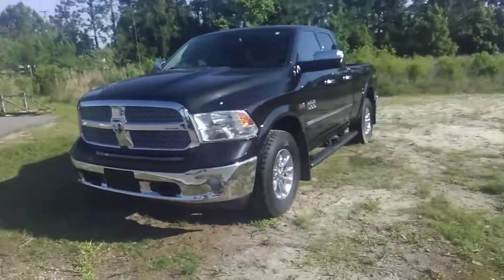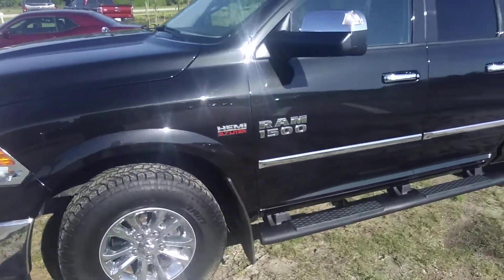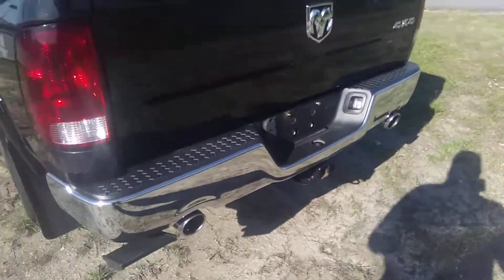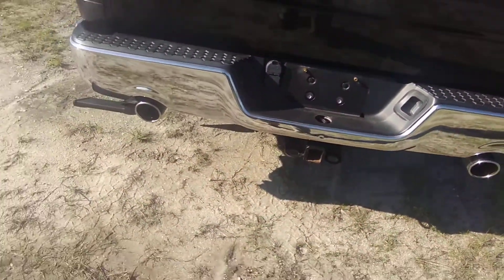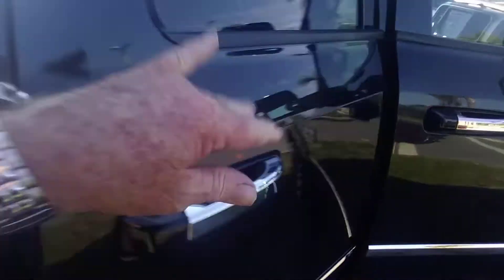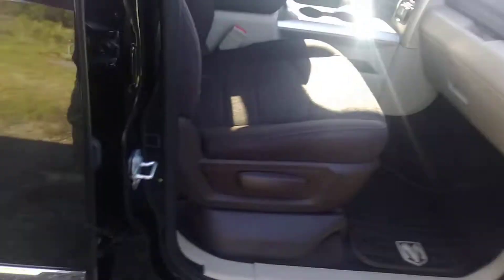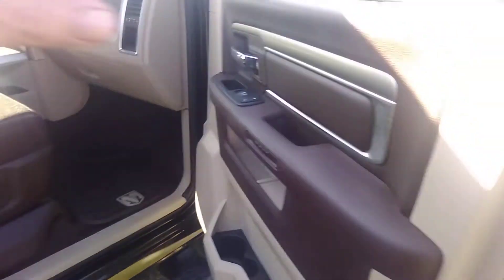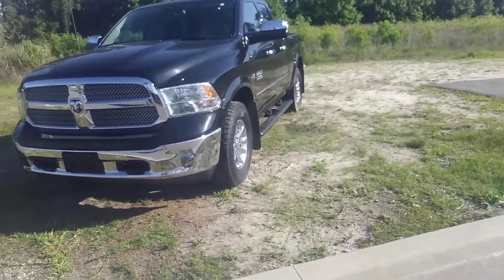Vip James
2015 Ram 1500 Jeni Harvest Edition